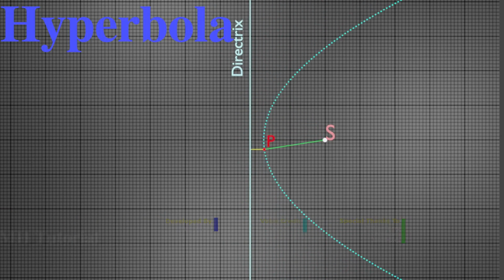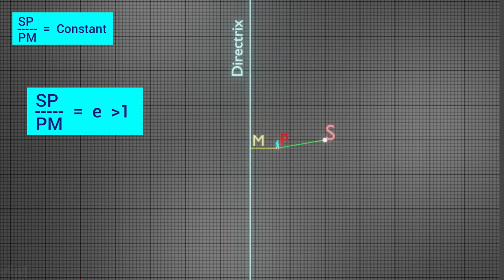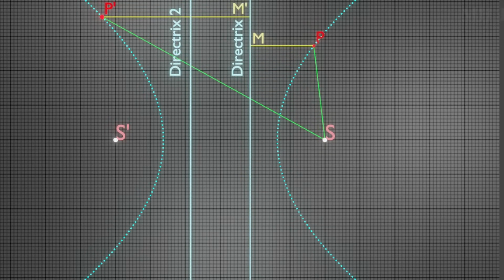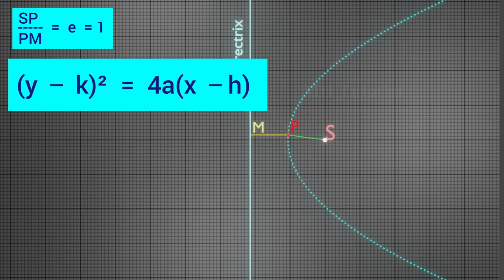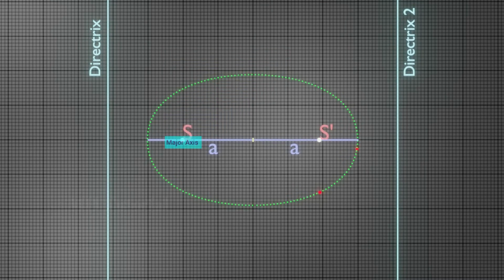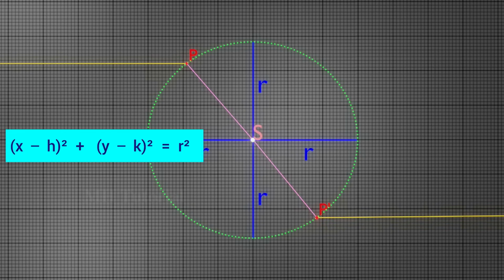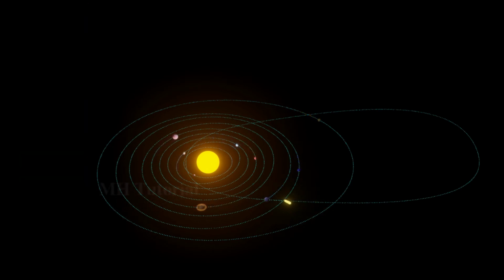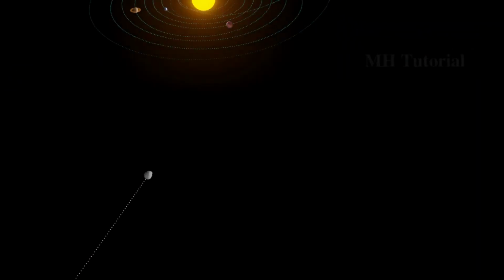Concepts of Hyperbola Parabola Ellipse and Circle. Class 11 Maths. JEE MAIN, NEET.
Concepts of Hyperbola Parabola Ellipse and Circle. Class 11 Maths.

Hyperbola
Parabola
Ellipse
Circle

Do you know how they originate? And how important they are in planetary motions?

In this 3 d animated tutorial, you will learn all these answers and concepts.

Hyperbola, parabola, ellipse circle et cetera are based on a same concept. But with slightly different parametric values.

To define any one of them, you need to consider three basic things.

Number one. A fixed straight line. Which is called directrix, in this context.

Number two. A fixed point. It is called focal point. And is named as S

Number three. A moving point. It is named as P.

Now, if p moves in such a manner that, at each and every position, the ratio of the distance from the point p to the focus S, that is S P, and distance from the directrix, that is p m, remains fixed. And also greater than one. Then the trajectory of the point p is called a hyperbola.

The ratio s p by pm is termed as the eccentricity of the conic.

For hyperbola, values of its eccentricity lies between one and infinity.

If the point p moves through a closer path to the directrix, then it becomes flatter. And eventually becoming a straight line, as it touches the directrix.

In this special occasion, eccentricity reaches an infinite value. Since s p is zero in this case.

Isn't interesting?

Thus, straight line is a conic. And its eccentricity is infinity. An infinite eccentricity can be achieved, if the point p, moves through the directrix.

If the point p moves through a closer path to focus, the trajectory tends to become a parabola. We will discuss parabola later in this tutorial.

Actually, hyperbola, by default generated in pair. This second curve is called a conjugate hyperbola. And is a mirror symmetrical to the first curve.

Also, note that, there exist a secondary directrix and a secondary focal point.

The closest distance between these two curves is known as semi major axis. These two closest points are vertex points. And a perpendicular Bisector of the semi major axis is called a semi minor axis. The point, where these axis intersect, is the center of the hyperbola.

In Cartesian Co-ordinate system, General equation for this curve looks something like this. Here, h, k is position of the center of the hyperbola. A and b are the lengths of the semi major and semi minor axis respectively.

Now, allow point p to move in another style. This time, it keeps the ratio s p by p m fixed. And equals to one. This trajectory is a parabola. Thus, parabola is a conic, whose eccentricity is exactly one.

In Cartesian Co-ordinate system, the equation for this parabola may be like this one. Here, h, k is the co-ordinate of the vertex. And, a is the distance between the focus and the vertex. And also, vertex to the directrix.

Again, let us move the point p with a new constraint. This time it moves in such a way that the ratio of s p and p m remains fixed and less than one. In this way the trajectory it creates, is called an ellipse.

Unlike hyperbola and parabola, an ellipse is a closed curve. By symmetry, it also has two directrix and Two focal points and two vertex points. A straight line segment, connecting both vertex points, is called a major axis. This is longest diameter of an ellipse. Similarly, the shortest diameter of the ellipse is known as the minor axis.

The general equation for an ellipse is written like this. Here, h, k, is the position co-ordinate of the center of the ellipse. It is the point, where major and minor axis cross each other. Two a, and Two b are the lengths of the major and minor axis respectively.

Note that, eccentricity of an ellipse lies between zero to one.

Check that, nearer the directrix, lesser circular the curve is.

Now, move the directrix away from the focus. You can easily note that, the length of the p m is increasing. Hence eccentricity also decreasing. And the elliptic curve is becoming more and more circular. Eventually, when the directrix reaches infinity, it becomes a Circle. And its eccentricity equal to zero. The two focal point superpose each other. To become its center. Major axis and minor axis becoming equal in lengths. And introduce itself as Radius of Circle.  Thus circle is a conic, whose eccentricity is zero.

General equation for a Circle is like that. Here, h, k, is the position of its center. And, r is the Radius.

Before going further. Let us summarise.

A straight line is conic with infinite eccentricity.

A hyperbola is also a conic. But its eccentricity lies between infinity and one.

If, eccentricity is exactly one, then, it is a parabola.

Ellipse is a conic, whose eccentricity lies between one and zero.

And finally, eccentricity of a circle is simply zero.
Class 11 maths. Class 11 coordinate geometry. JEE MAIN, NEET, pmt